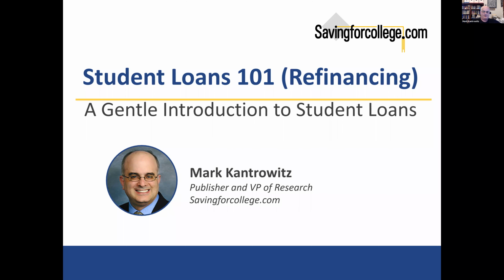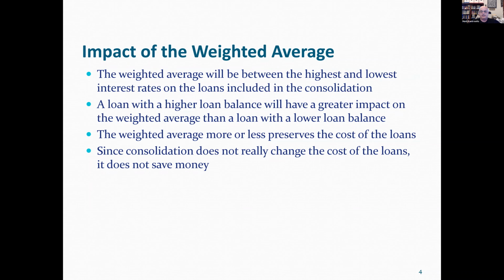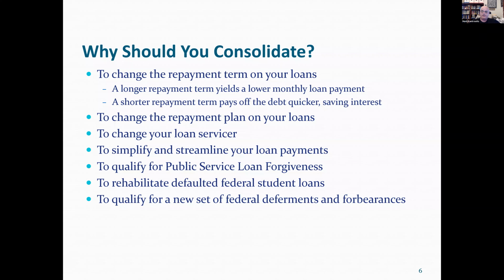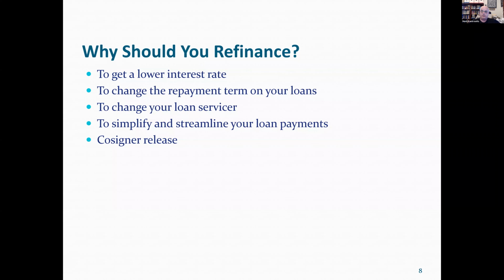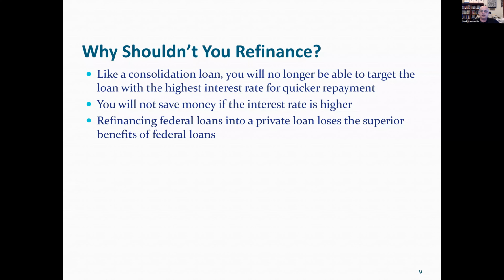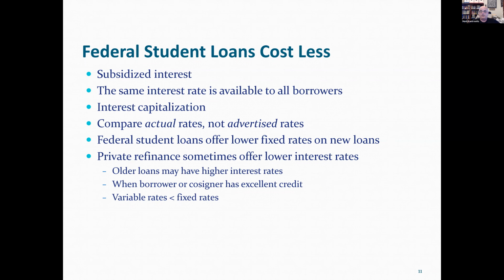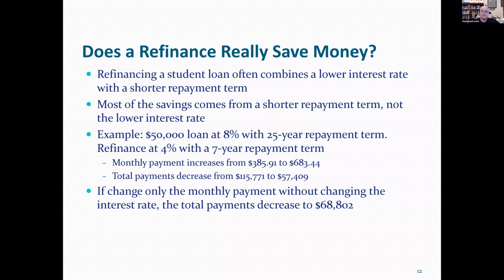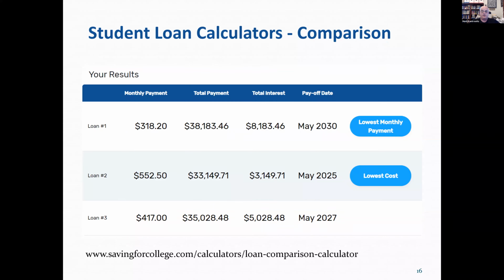Student Loan Refinancing 101 (Webinar)